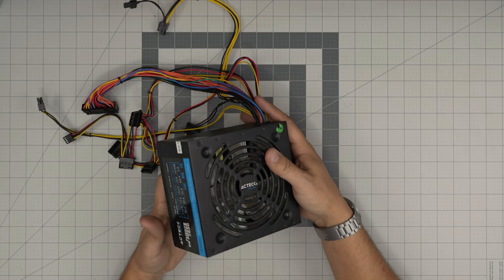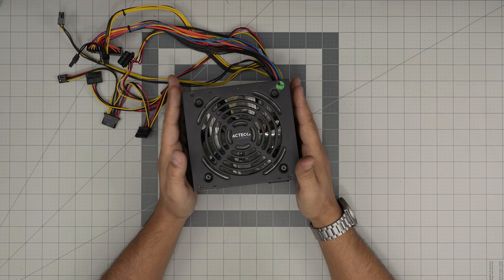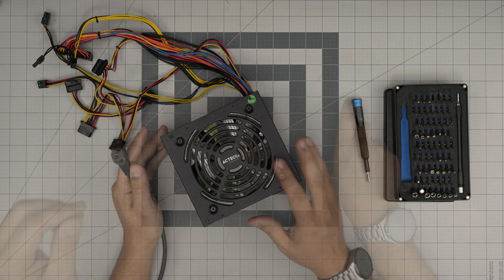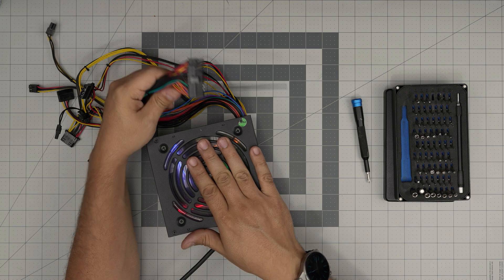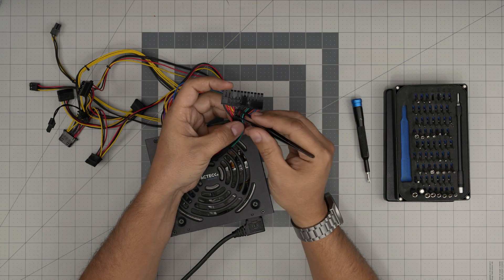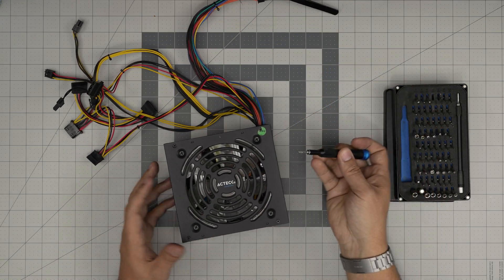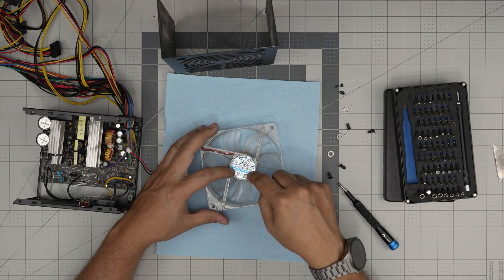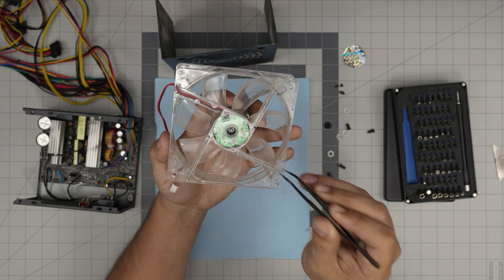How to Fix PC Power Supply (PSU) Fan Noise Easily | Easy DIY Repair Guide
Are you tired of loud PSU fan noise disrupting your PC experience? In this guide, I’ll show you simple steps to fix and quiet down your PC’s power supply fan noise. Learn how to identify the cause, clean your PSU, and check for any internal issues that might be creating the noise. Enjoy a quieter, smoother computing experience with these quick fixes!

› Bitcoin: 1Gc6ekScTjvcnSHoFGvu7nbBo3cyYzfsAL
› Ether (ETH): 0x9dd9F855DAE0586980Ef7786E53e4E275BdC6985
› Litecoin (LTC): LTFQ14vaan4Fc3QqW3cn4NnWV7cvgrXWhk
› Bitcoin cash (BCH): qp4mecuy2q2rqvctdpuv5m0m05y6r8g64c3a48gf78
› TrueUSD (TUSD): 0x9dd9F855DAE0586980Ef7786E53e4E275BdC6985
› XRP (ripple) : rNBVHSfb3iZXYaWm491zVBzYfaxnNnAoCs
› Doge coin: DGspV9CkUqYJUb4ygNVz4aekmgmq5i12Pe